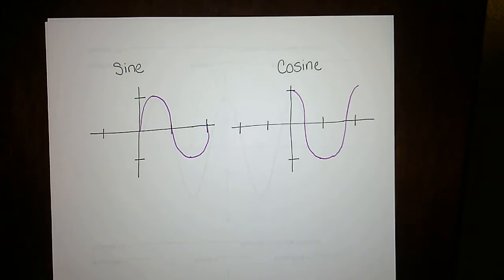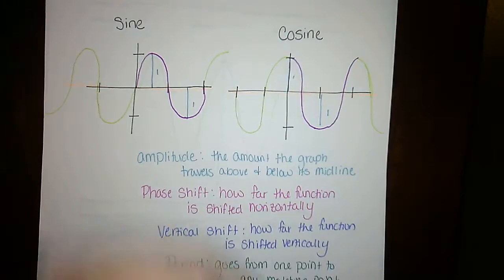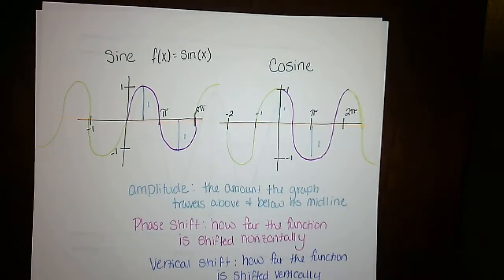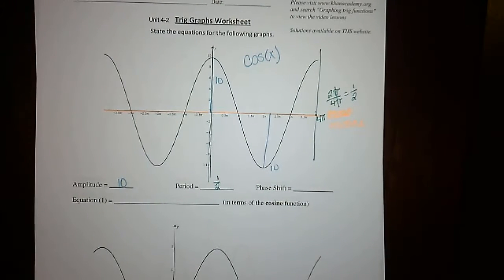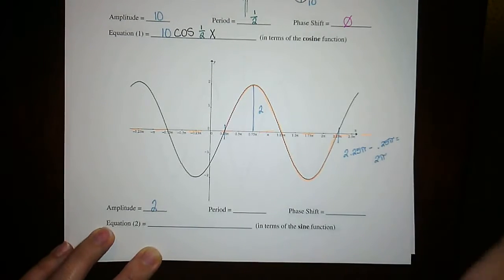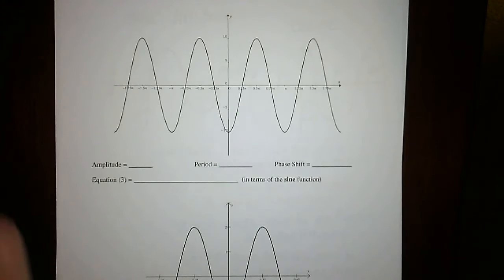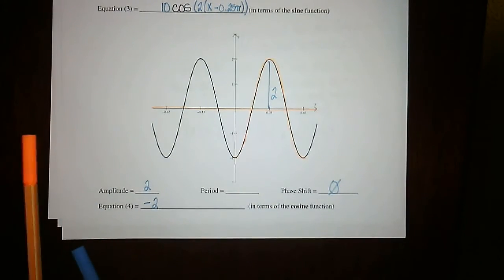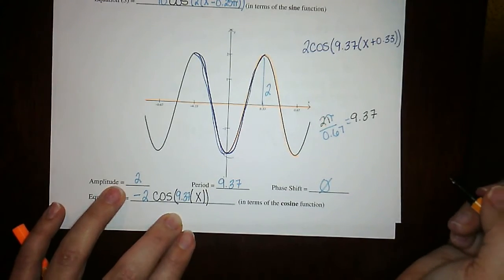Graphing Trig Functions